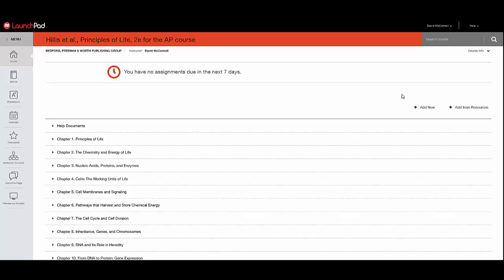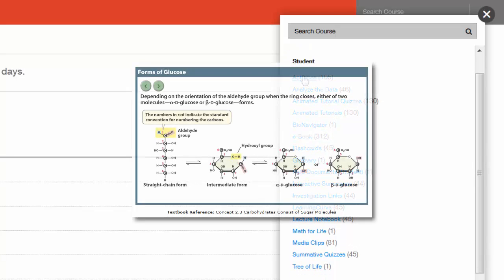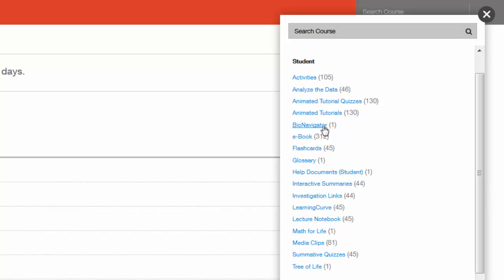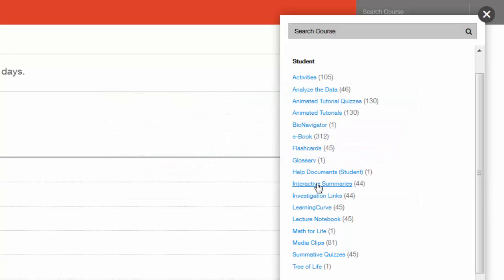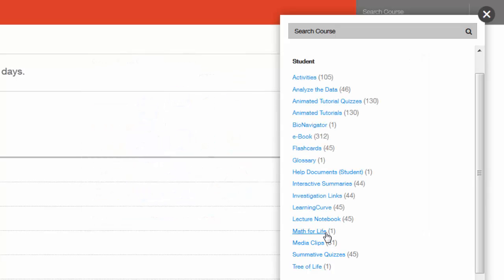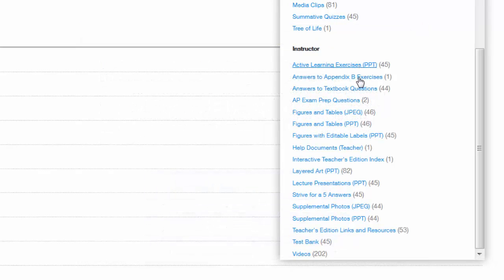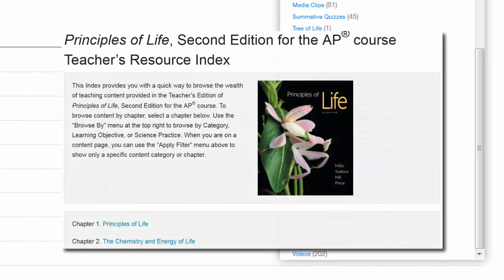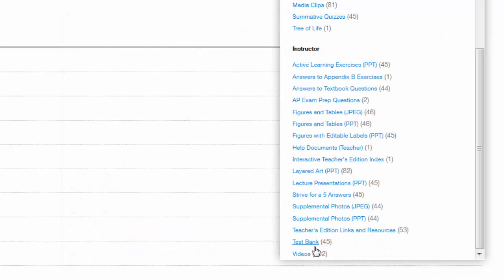What's In Your LaunchPad? - Principles of Life: for the AP* Course, 2e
This walk through of the LaunchPad for Ways of the World, 2nd Edition, explains the resources available to students and teachers. For more information on the resources available in LaunchPad, please see our user guide

For more information on the text, please visit our catalog

*AP is a trademark registered and/or owned by the College Board, which was not involved in the production of, and does not endorse, this product.